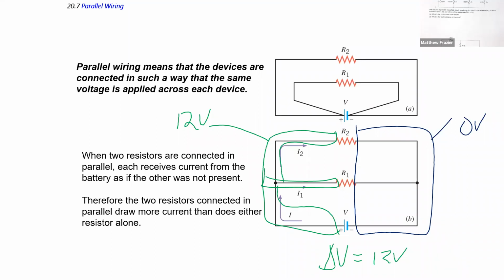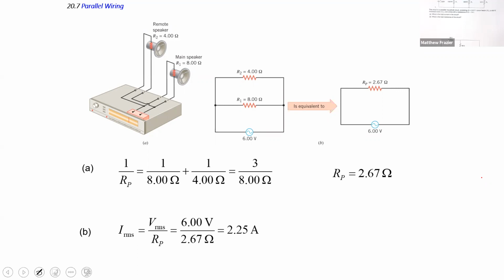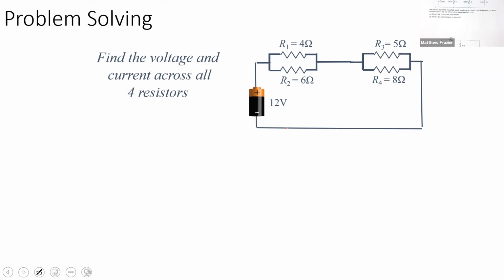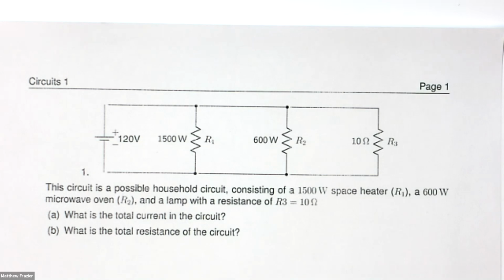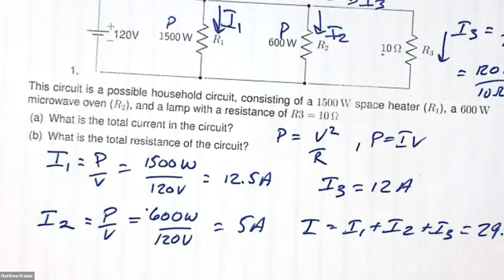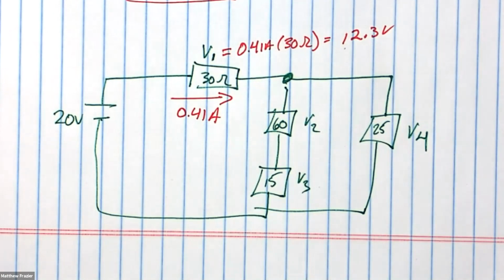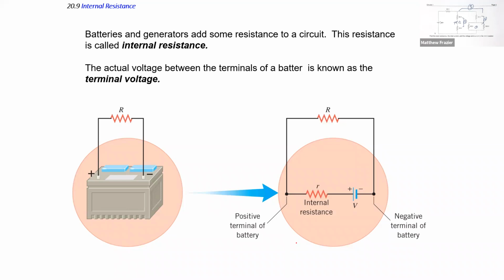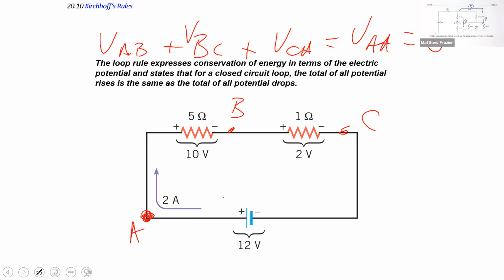L14 Resistors in Parallel, Series Parallel Circuits